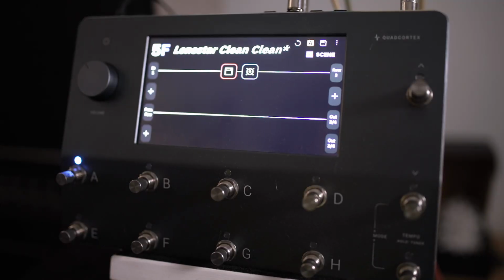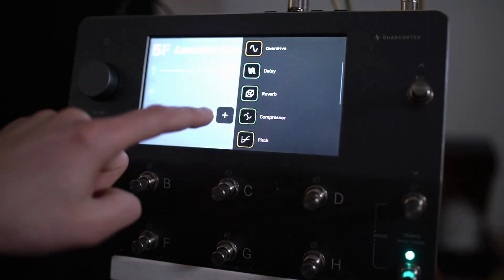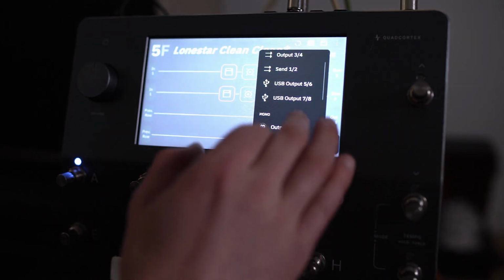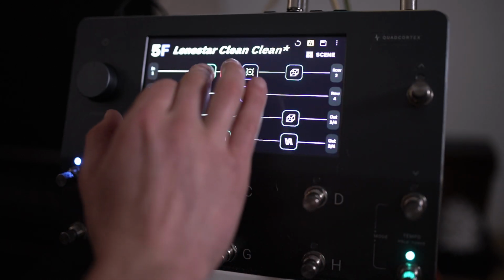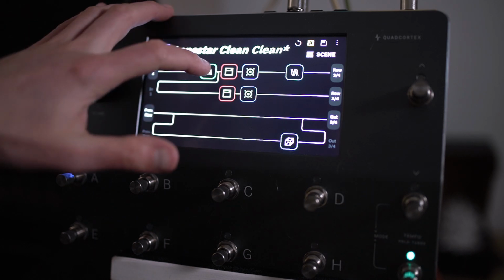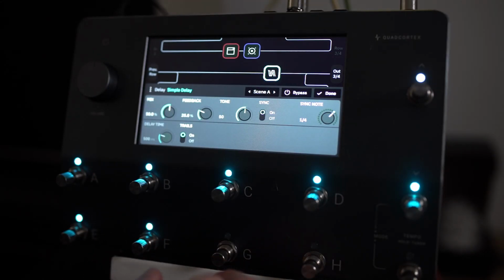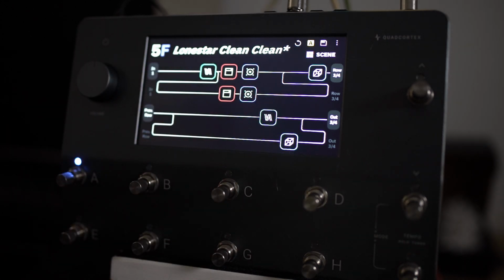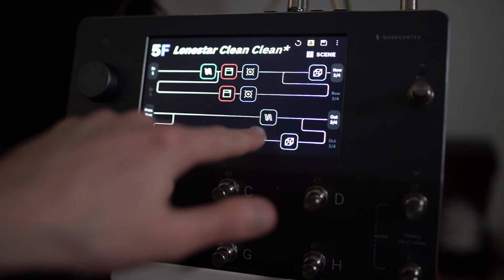Quad Cortex - Want more Reverbs and Delays?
So I think a few folks have been discussing this. Firstly, it's absolutely possible to run some fairly crazy sounding delay/verb chains, so I don't think this is necessarily something to be too concerned about.

Tips:
1)If running Delay before the amp, go Mono
2)If running POSH reverbs (i.e. Cave, Hall, Modulated or Room) to use more than one, you'll need to have on on each processing path
3)You can have basically as many as Spring Reverbs as anyone could want if you're wanting to get really nuts with this.

Let me know if you want me to drop these presets onto the App to experiment with. The Thumbnail shows kinda how crazy you can go if you want to with spring reverbs and sparse use of the posh Delays and Reverbs.

00:00 Intro
01:39 Doug's response
2:20 Posh Reverbs (Cave, Hall, Modulated or Room) = 1 per processor (i.e. two in total)
3:55 Ideas about routing
4:30 Tape Delay and Modulated Reverb are greedy
5:55 Mono before the amps?
6:57 Using splits for efficiency
10:55 Springs are not greedy - go nuts with these
11:33 Outro